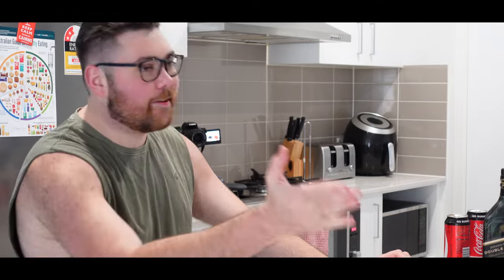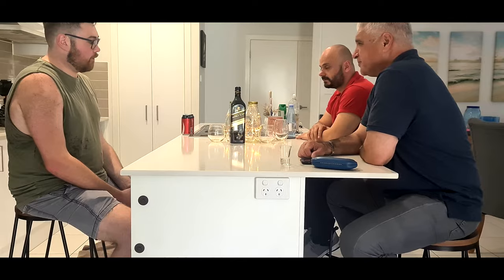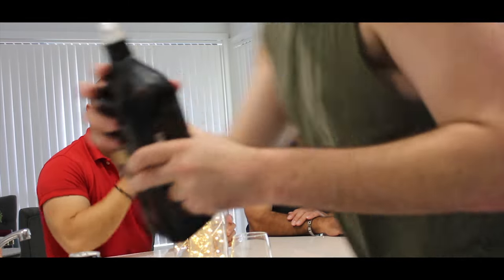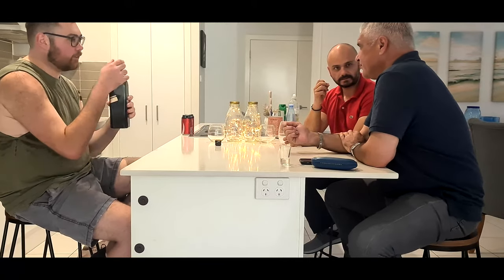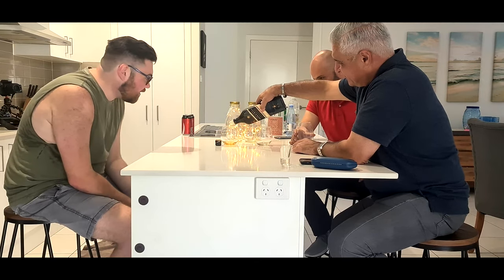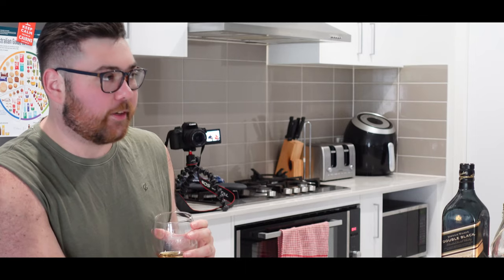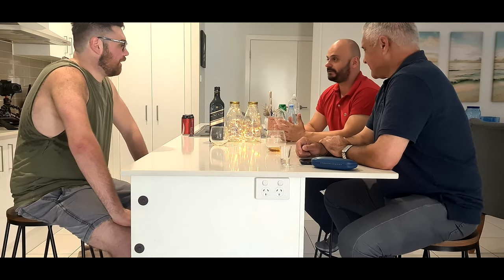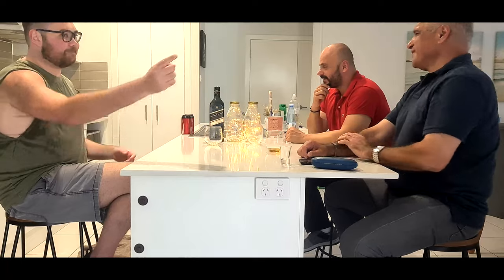Johnnie Walker Double Black Label Review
In this review / tasting video the broskis are sampling Johnnie Walker's Double Black Label Whiskey and giving our feedback on its taste, price and overall flavour.